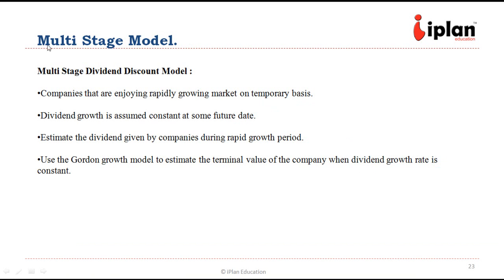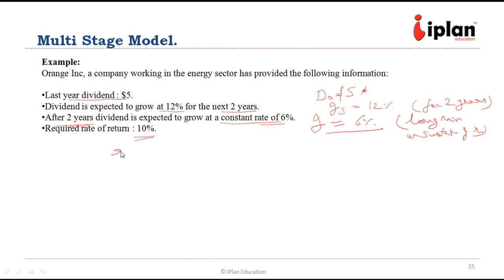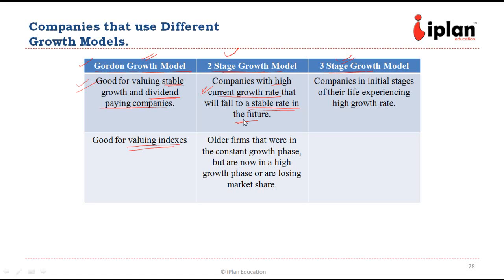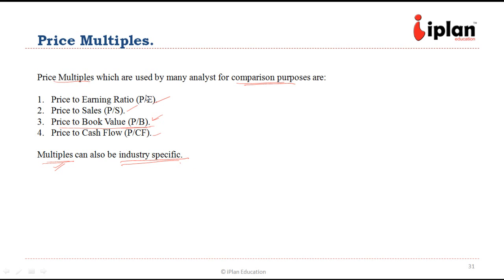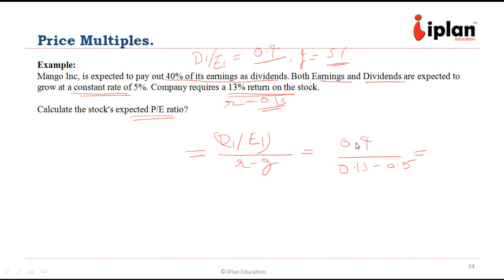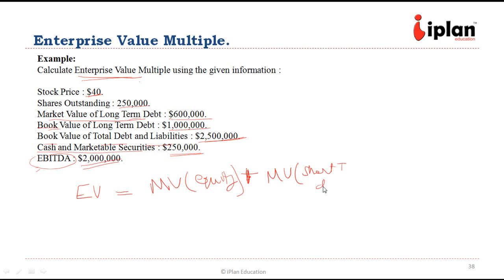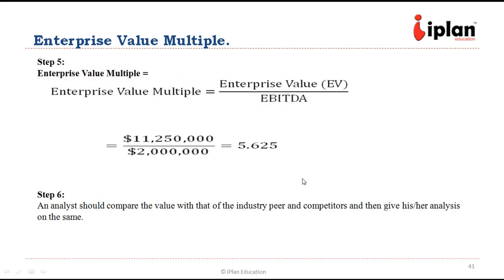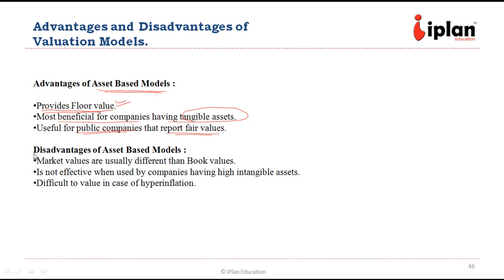CFA Level 1: Equity Investment - Equity Valuation LOS 51 Part 2